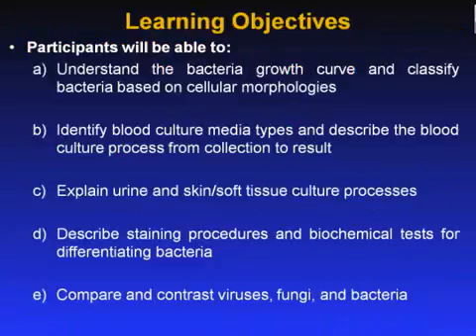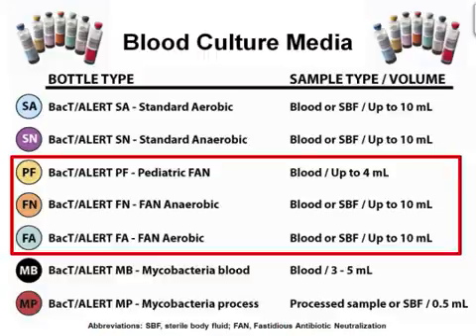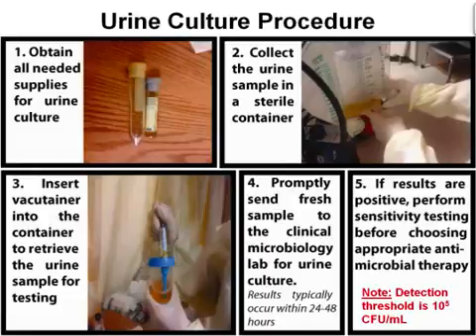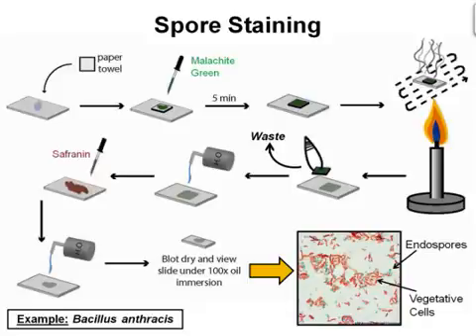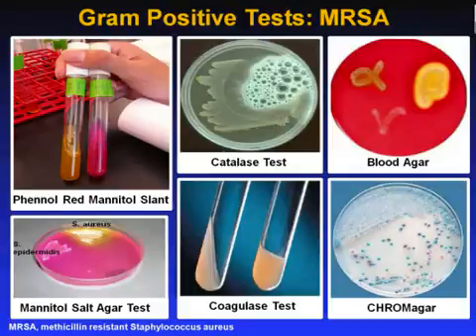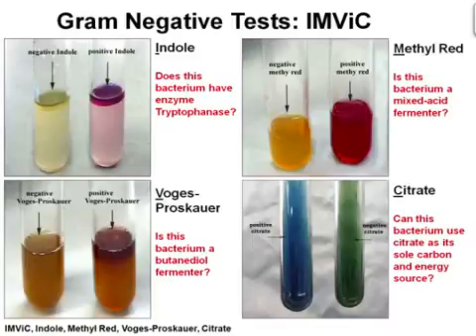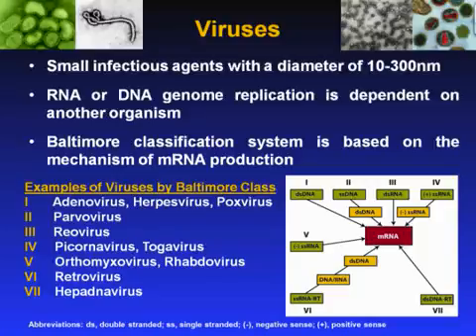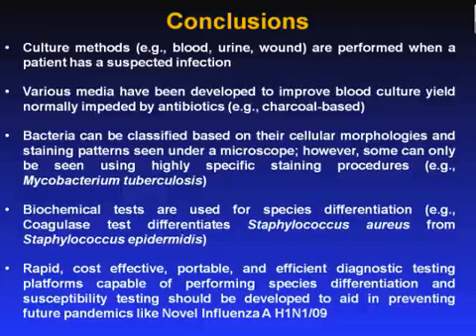Introduction to Microbiology Culture Techniques YouTube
مدونة الطالب: هي موقع عربي يستهدف تقديم محتوى علمي ثقافي ودروس جامعية لجميع التخصصات و موجز اخبار تعنى بشأن الطالب والبحث العلمي بعيدا عن محتوى الصحافة الصفراء أو المحتوى المغرض، الذي يملئ منصات التواصل الإجتماعي و الويب العربي خصوصا..
إبداء آرائكم و إقتراحاتكم: من أجل النهوض بالخدمة و تطويرها نحتاج من الجميع التفضل بدقيقة لتقديم ملاحظات و إقتراحات أو انتقادات في مساحة التعليقات، بخصوص كيفية عمل الموقع، كيفية عمل النشر، المحتوى و المراجعة، كيفية عمل النشر عبر صفحات التواصل.. تهمنا ملاحظاتكم جدا، لذا لا تبخلو علينا بدقيقة، و سنجيب عن كافة إستفساراتكم و إقتراحاتكم..
كيف بإمكانك تشجيعنا لمواصلة العمل: من أجل تشجيعنا على مواصلة تطوير الخدمة، نحتاج منكم
- التفاعل عبر المتابعة، التصفح، التوصية و التعليق من حين لآخر أسفل مقالات الموقع..
- التفضل بالمتابعة الدائمة لحسابشبكاتنا الإجتماعية و التفاعل بشكل مستمر معها عبر الإعجاب، التعليق أو النشر..
- نشر مقالات الموقع التي أعجبتكم على صفحاتكم الإجتماعية بين الفين و الاخر عبر زر النشر المتاح في كل المقالات..